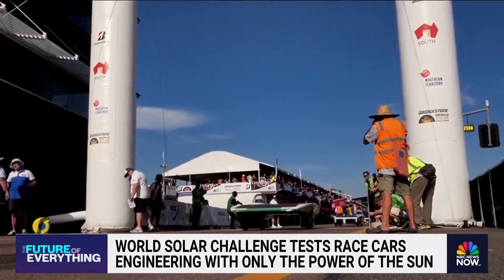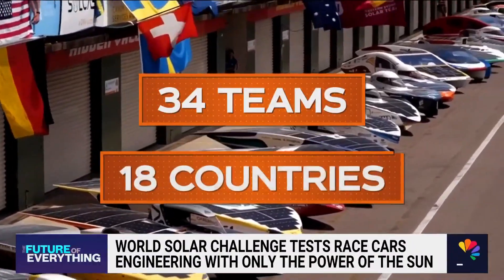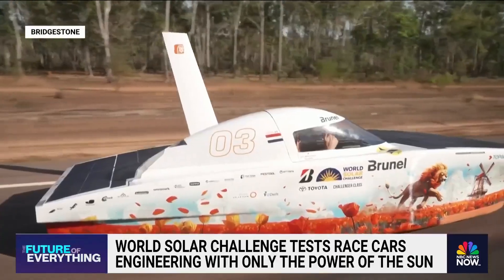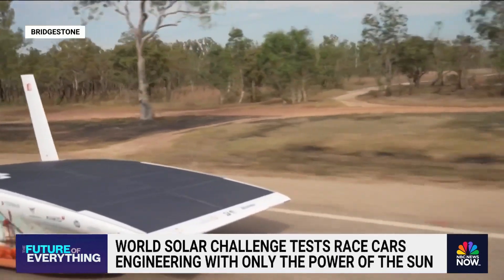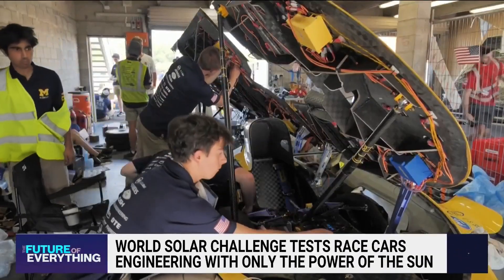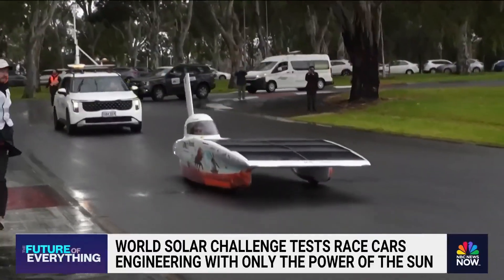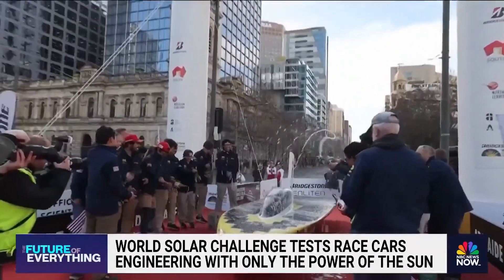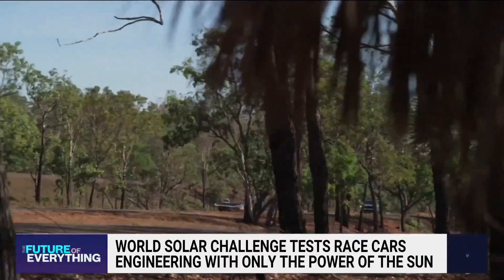World Solar Challenge tests race cars powered by solar energy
The Bridgestone World Solar Challenge in Australia tests the limits of solar power in futuristic race car designs. Competitors from around the globe build vehicles which travel nearly 2,000 miles across the vast Australian Outback using energy from the sun. NBC News' Brian Cheung reports on the unique and energy-efficient auto designs.